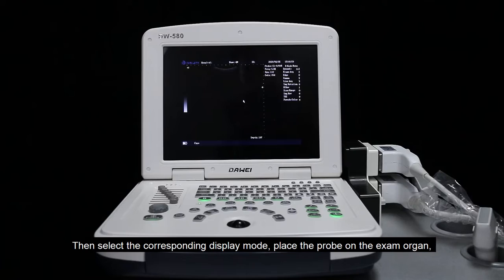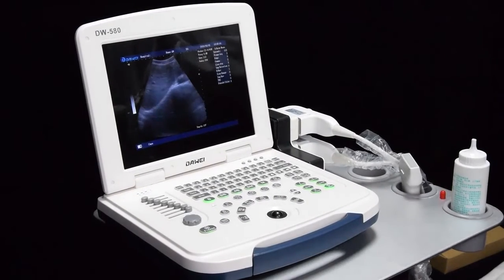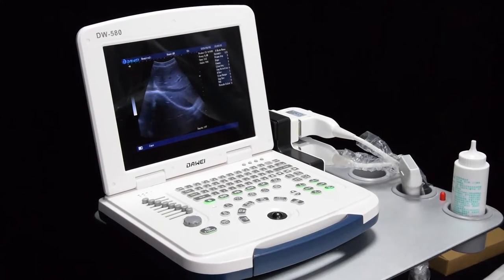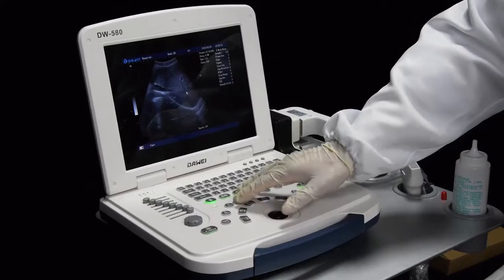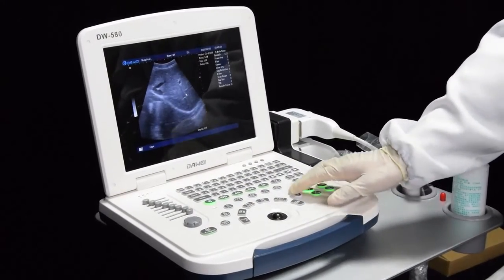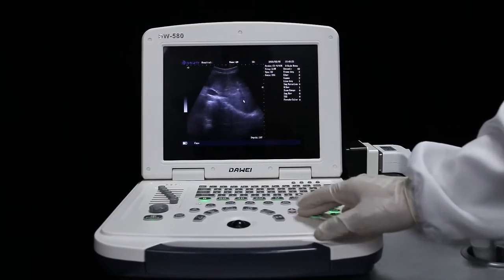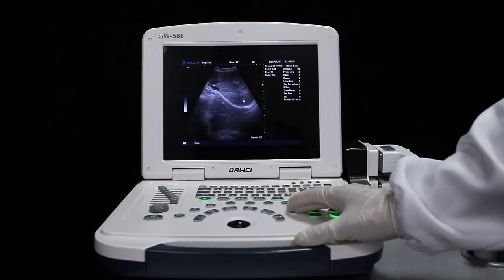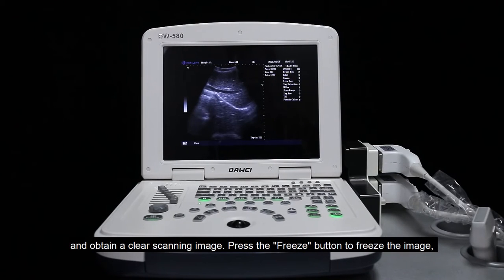DW-580 ultrasound machine operation part 1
Create new patient information, measure steps, generate reports, and how to save pictures and playback videos